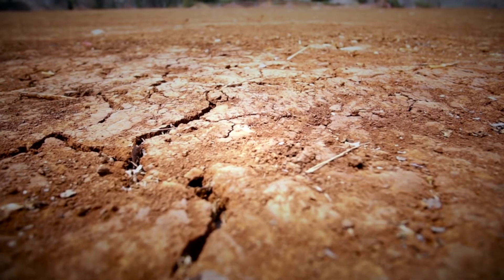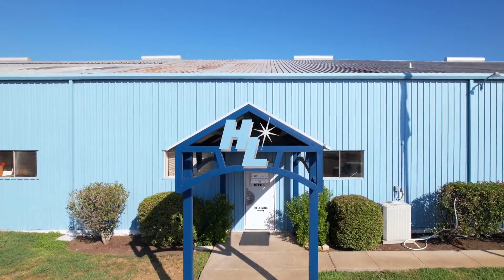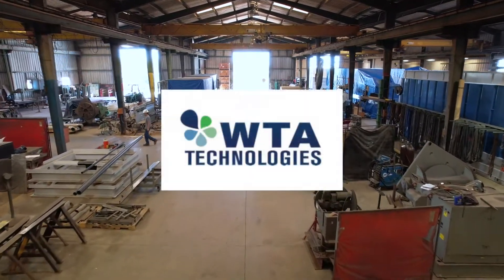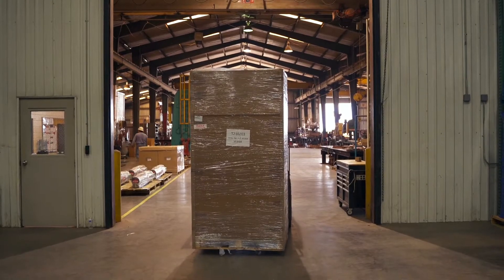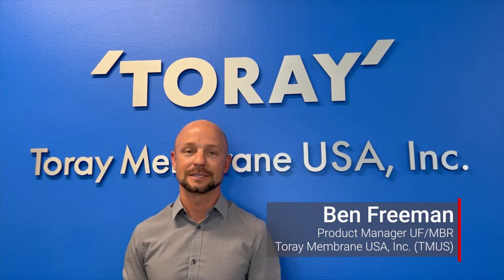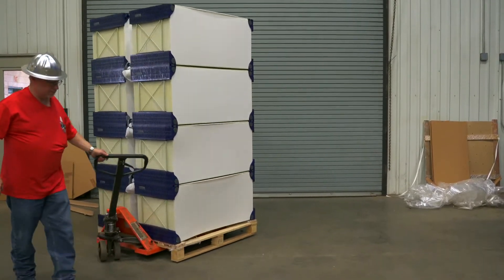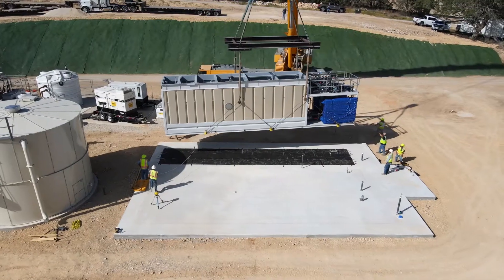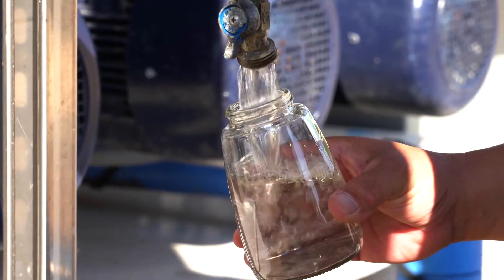The MBR Technology Hub Powered by MMBR Systems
MMBR Systems created the MBR Hub based out of Austin, TX. We're bringing together global application leaders and system integrators to deliver all things MBR faster and to unlock the potential of every MBR system.

The MBR Technology Hub is a universal resource center. Our mission is to drive innovation, rapidly deploy modular MBR solutions, and provide compatible replacement parts for all MBR plants in service today.